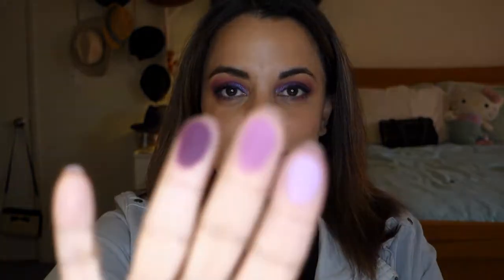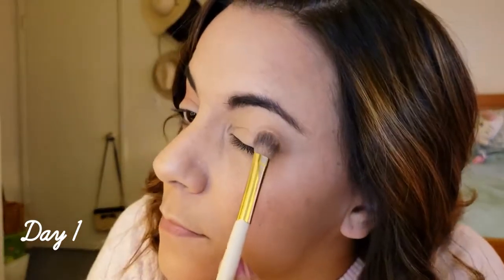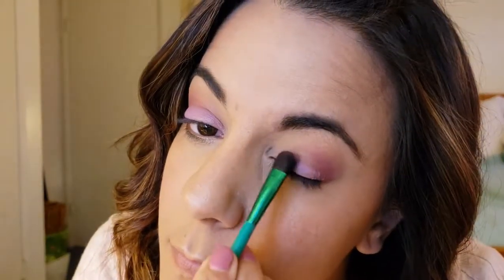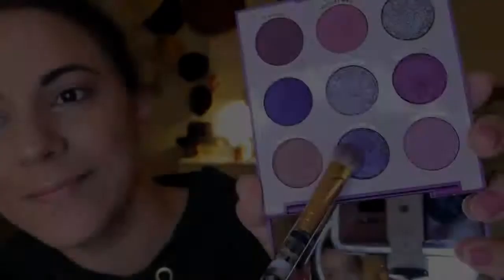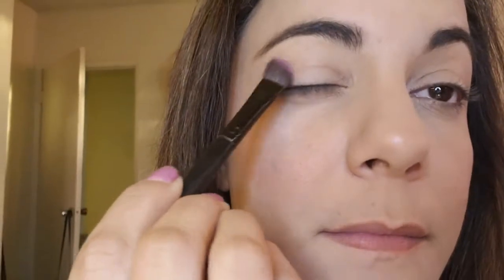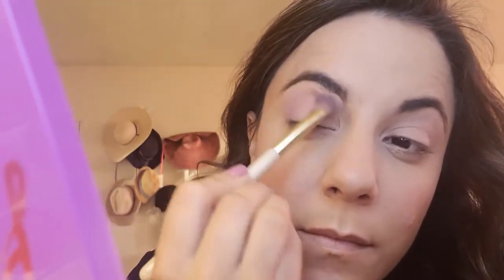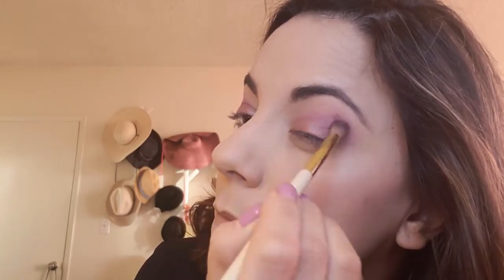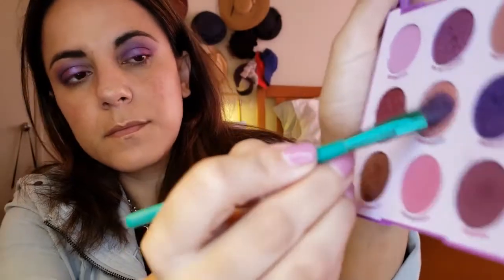COLOURPOP It's My Pleasure Palette | Get Ready With Me | 5 Looks 1 Palette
Inspired by Valentines Day, this week I used Colourpop's It's My Pleasure palette to create 5 get ready with me looks from 1 palette. This is such a fun palette to play with! I tried to create fun and wearable looks perfect for a date night, galentines, or just because you want to practice self love and play with makeup! I hope you enjoy.

Other Makeup Used:
Primer - Tarte Quench Hydrating Primer
Foundation - Chanel Perfection Lumiere Velvet
Concealer: Loreal Infalible Pro-Glo
Setting Powder: Cover Girl Vitalist Healthy Powder
Eye Liner: Kat Von D Tattoo Liner
Mascara: Ciate Wonderwand
Eyebrows: Anastasia Brow Powder